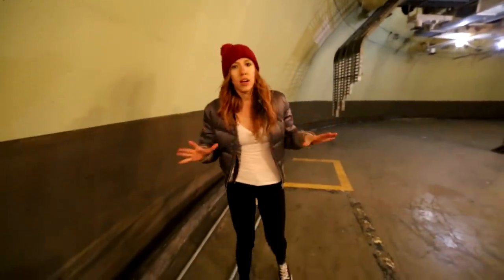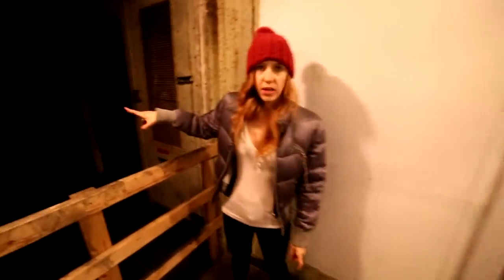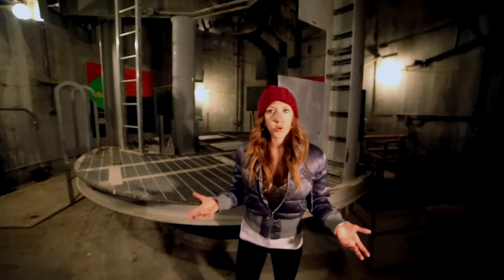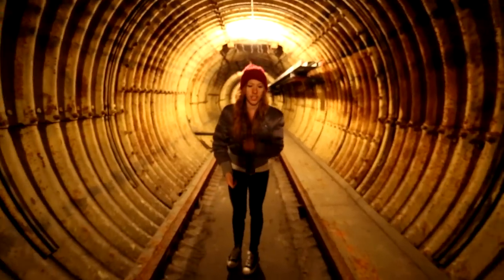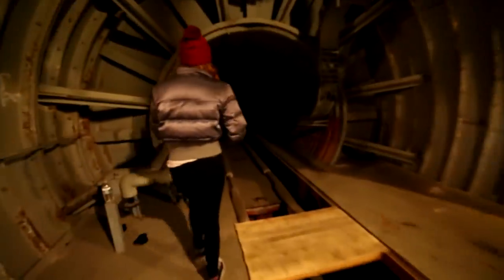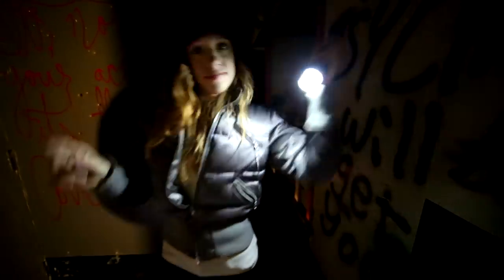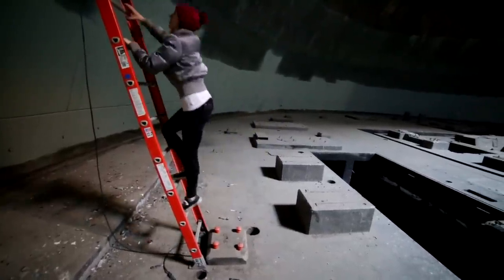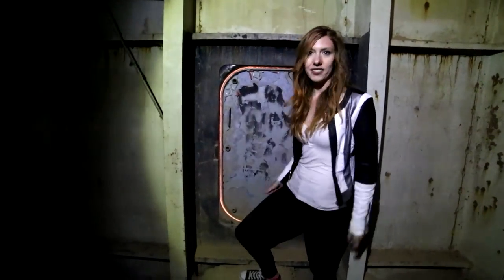Abandoned Titan 1 Missile Base Tour - My Missile Base Story Part 4